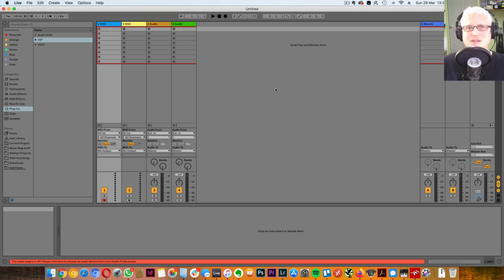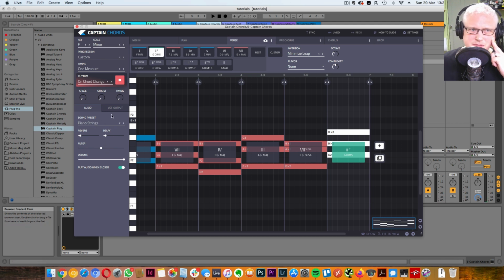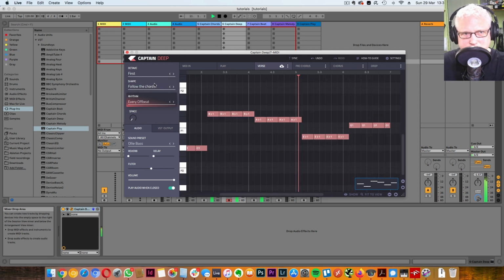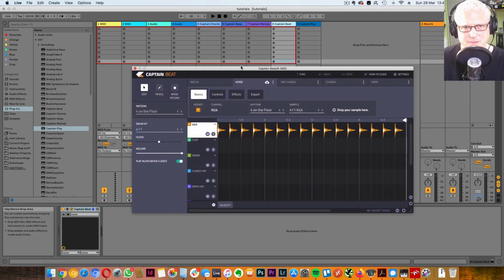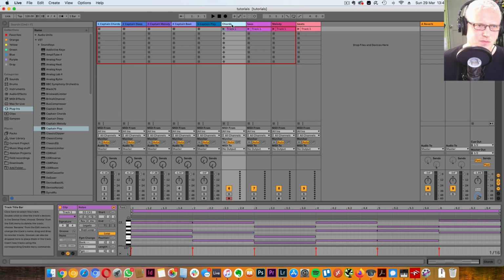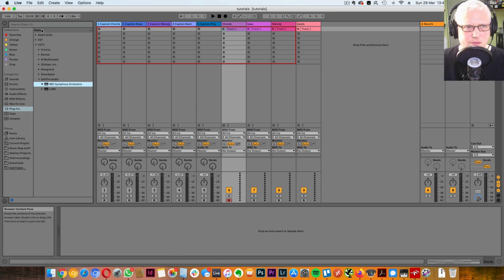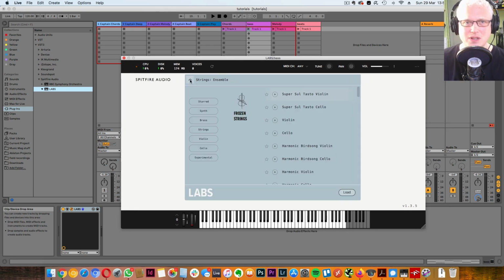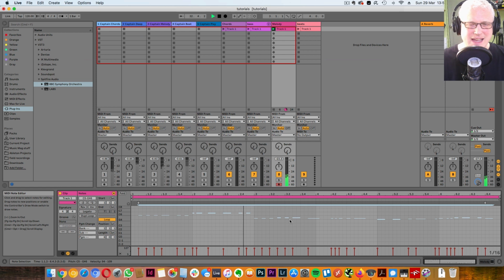Captain Plugins 4.0 review and demo walkthrough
Captain Plugins 4.0 is a composition tool, and much, much more.